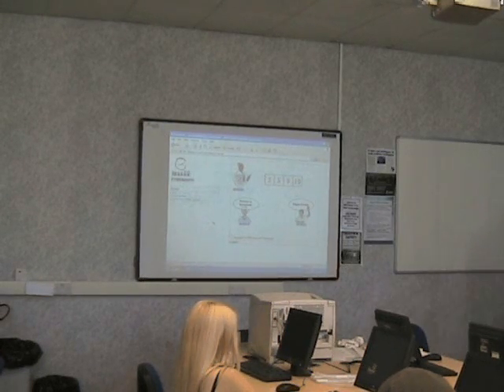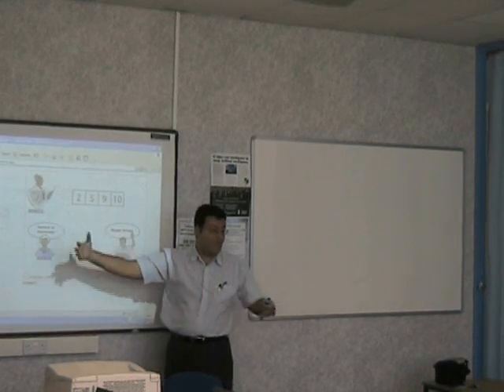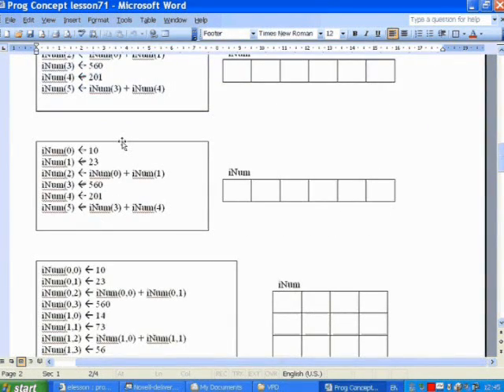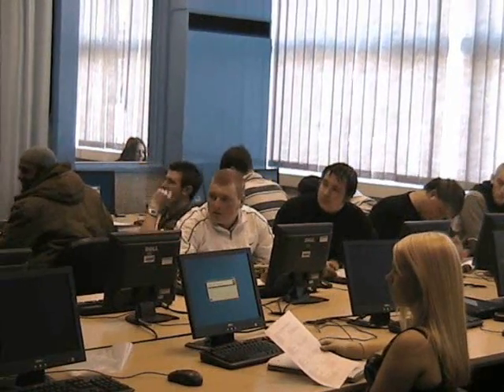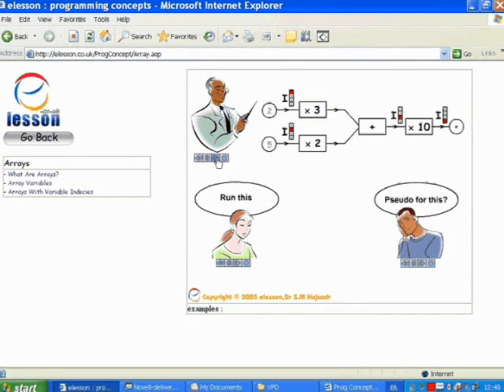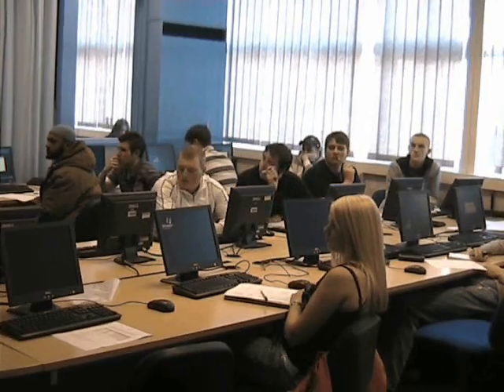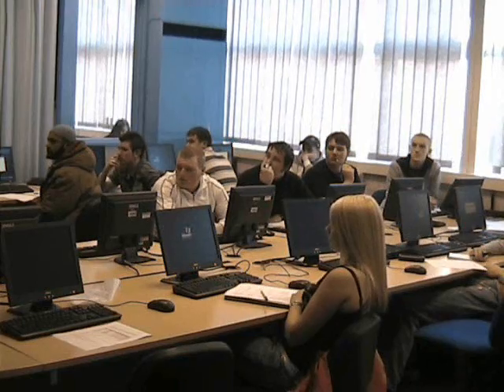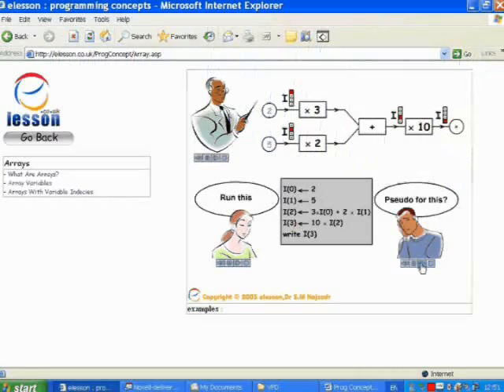Blended Animated Teaching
See the master at work. This video shows how Dr Massoud Hajsadr uses his animated teaching objects in his
classroom to gain greater learner engagement and address diversity. This blended learning pedagogy improves efficiency and assures quality learning. Pay attention to the cycle:
1- Prepare them
2- Tell and show
3- Let, help and assess them